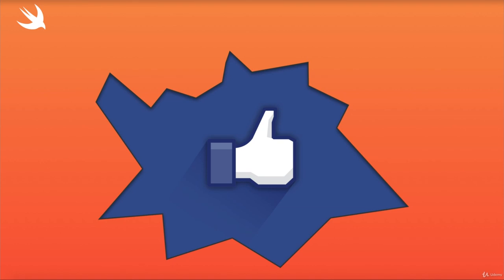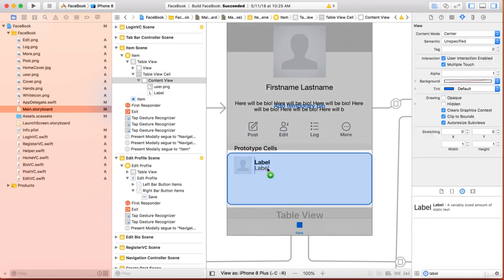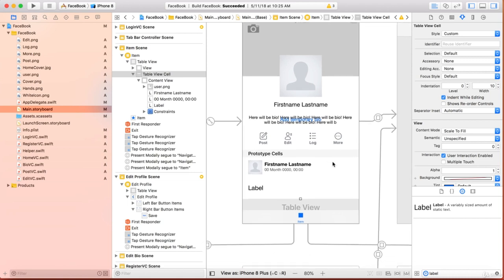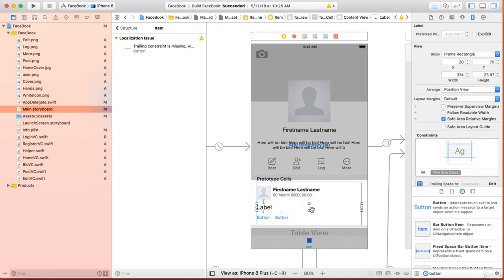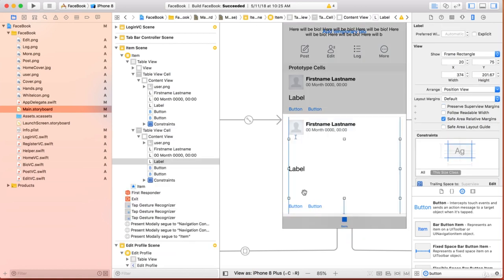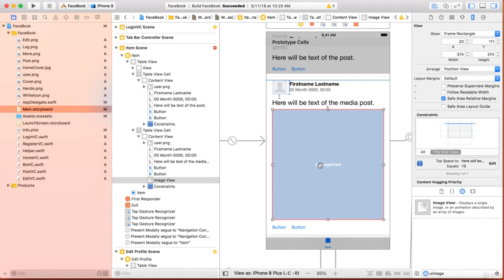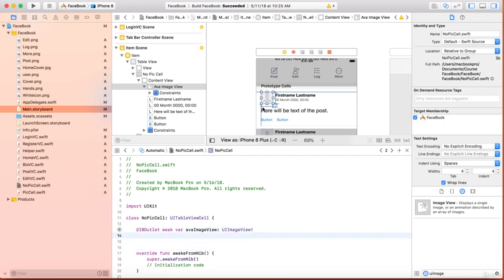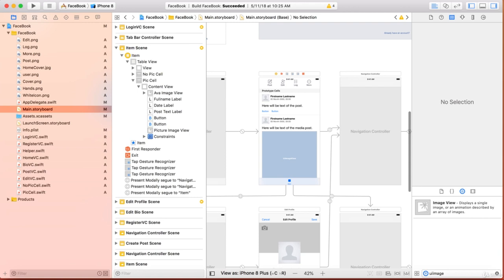104 Integrating and Creating the Dual User Interface for Showing the Posts